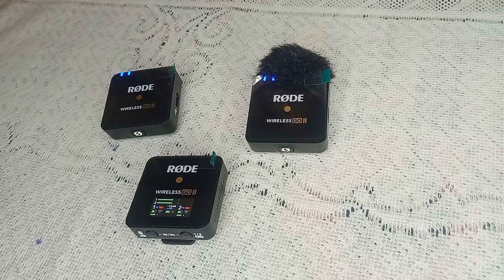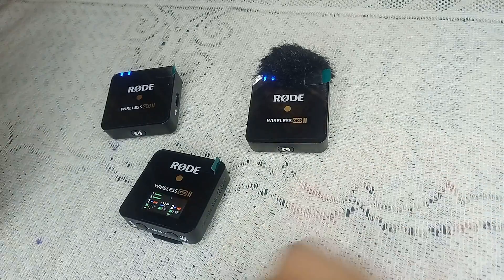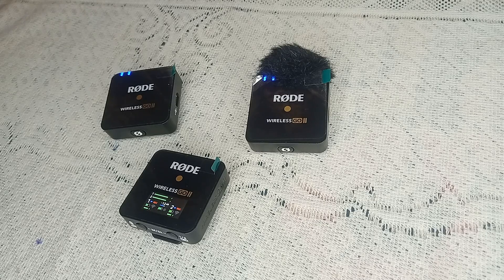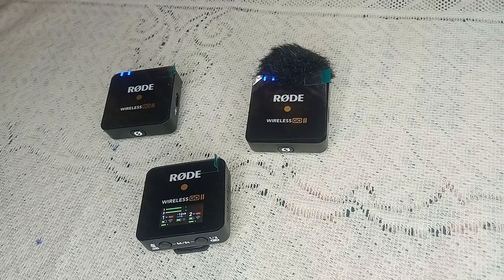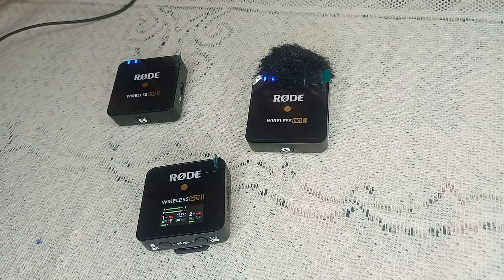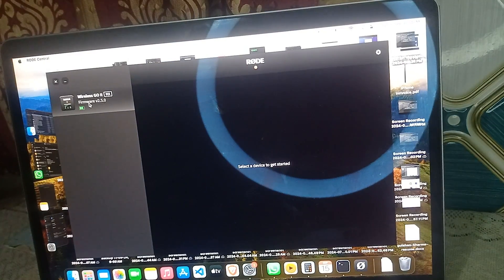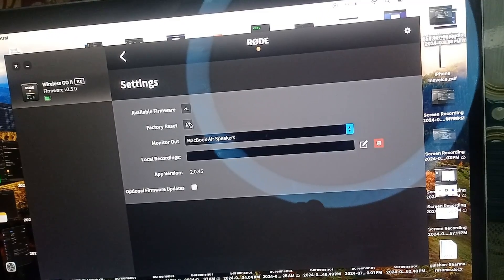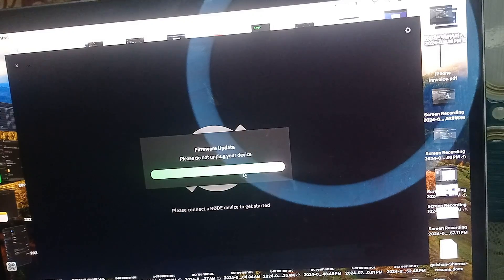How To Fix RODE Wireless Go 2 Battery Not Charging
In this informative video, we will guide you through the troubleshooting process for the Rode Wireless Go 2 battery not charging issue. You will learn about common causes of this problem and step-by-step solutions to ensure your device is functioning optimally.